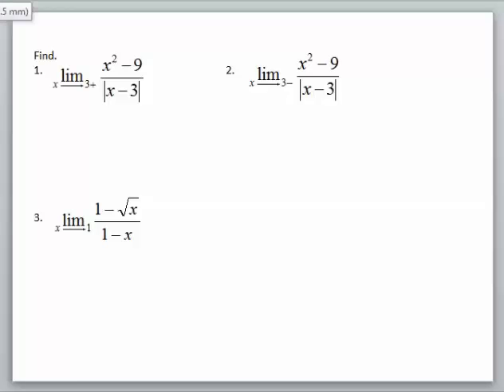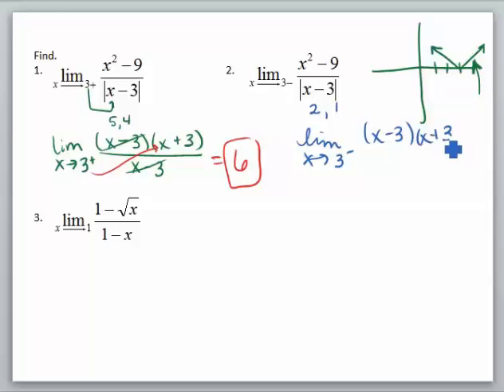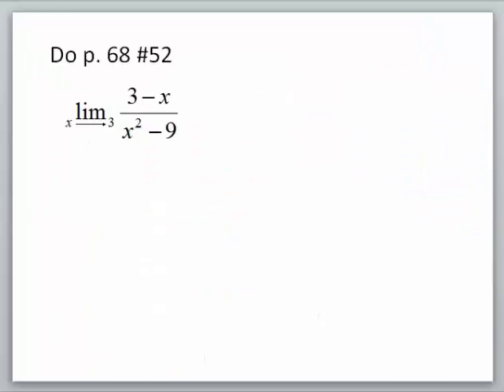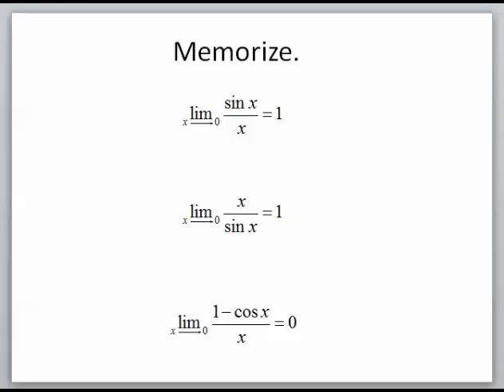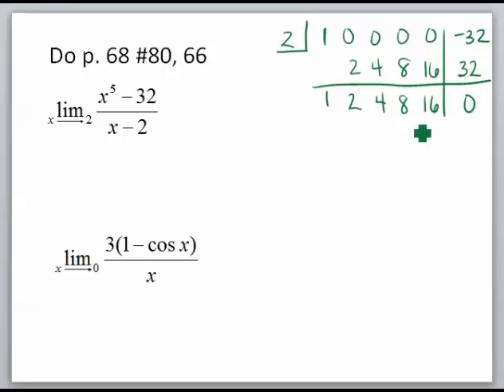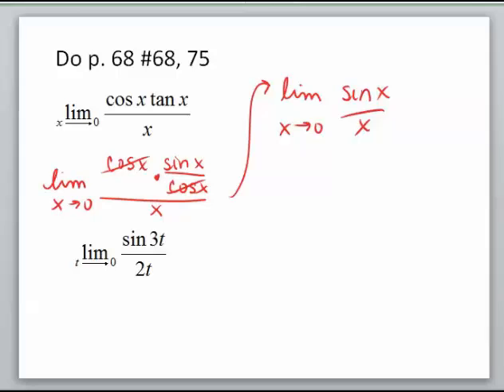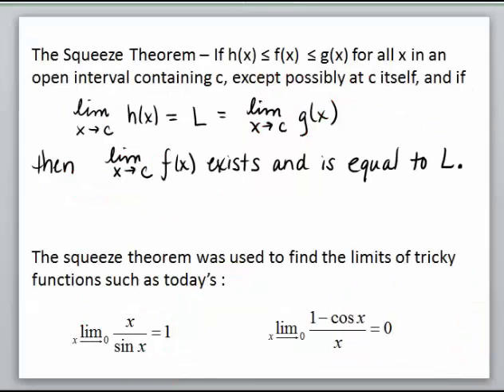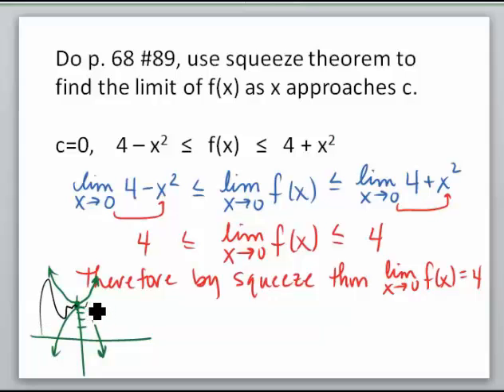S 1 3 day 2 Solve limits algebraically